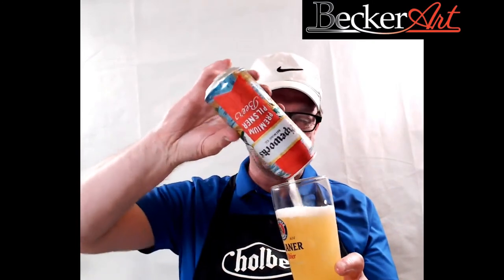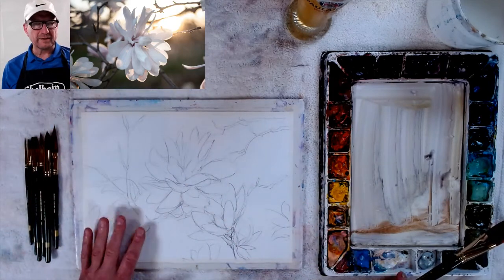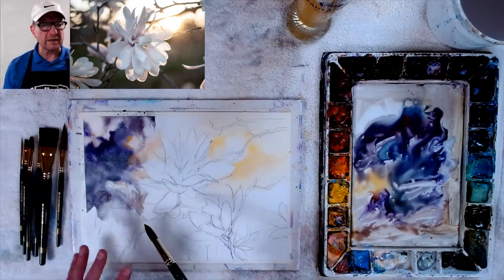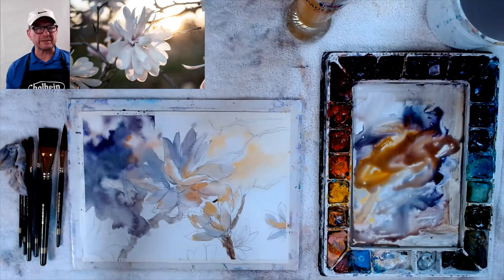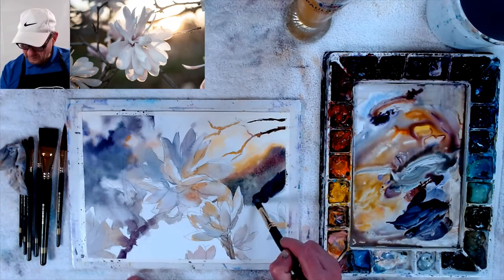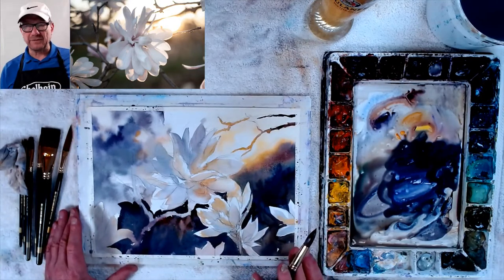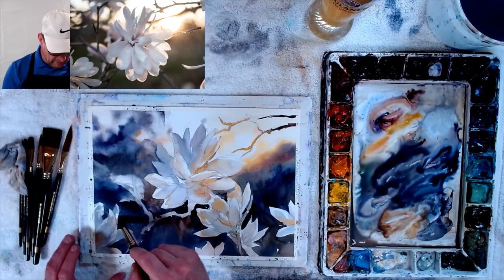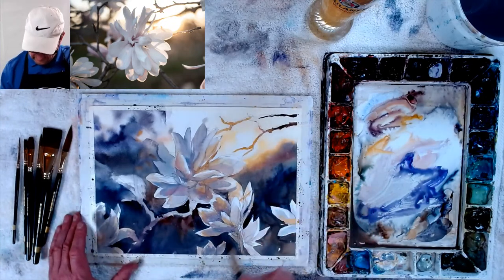BeckerArt Blossom Branch in Sunlight Paint-a-long